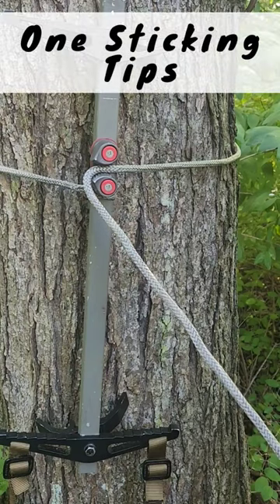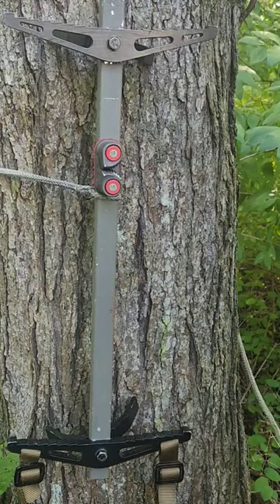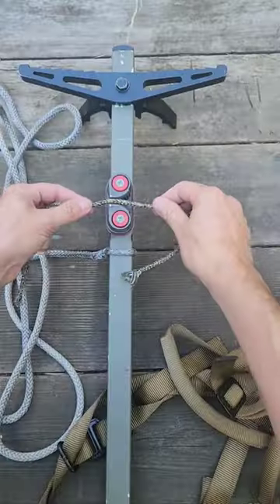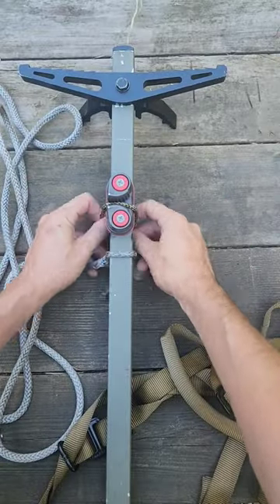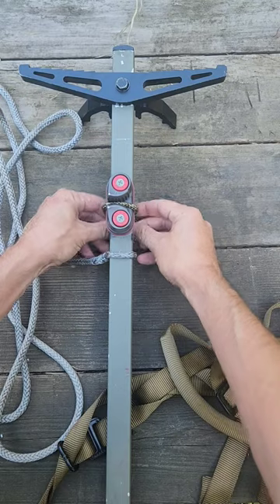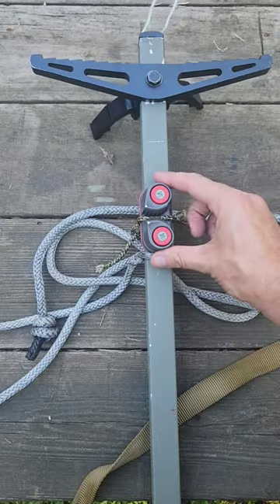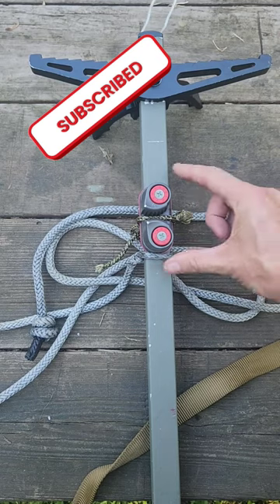Staying Quiet SADDLE Hunting!! One Stick Saddle Hunting TIPS & TRICKS